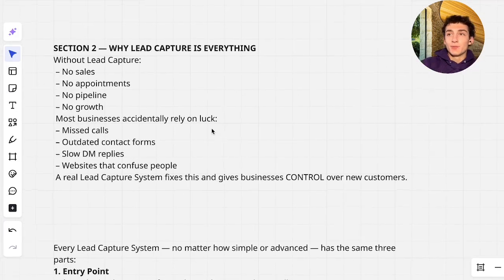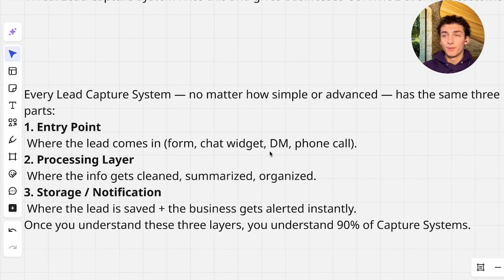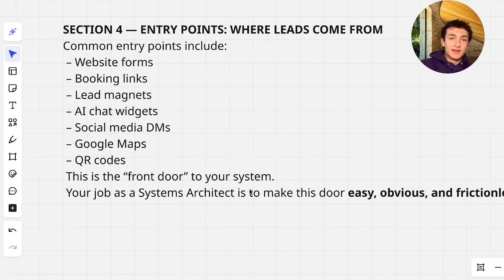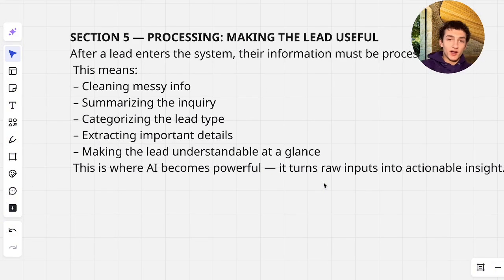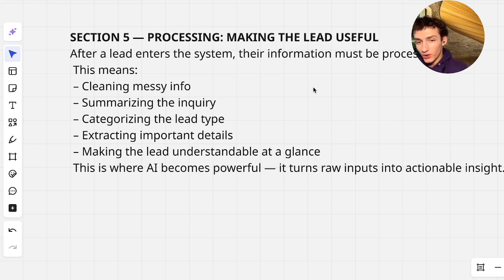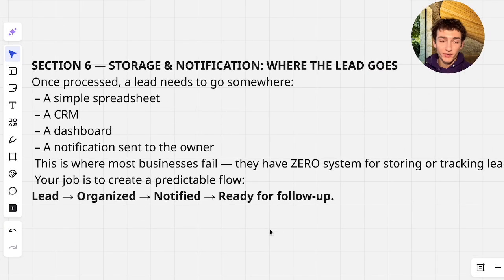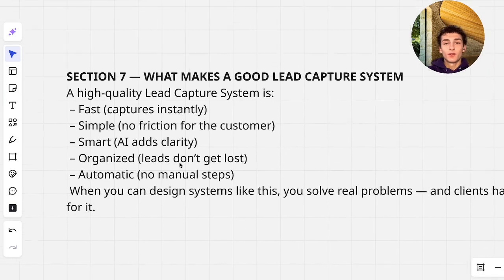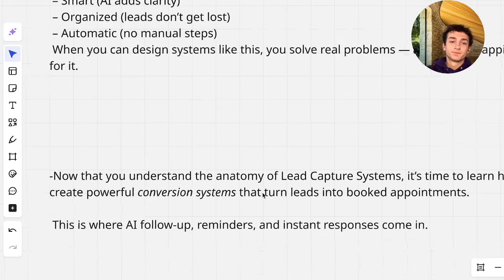Boot Camp Day 4: Lead Capture Part 1